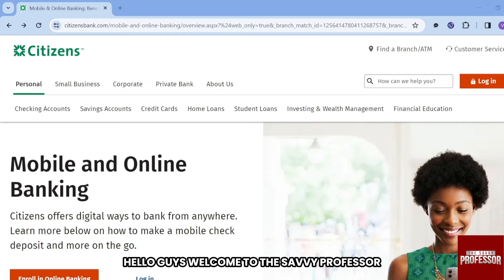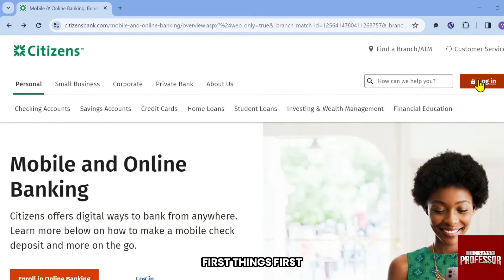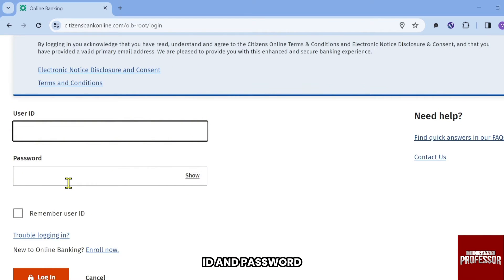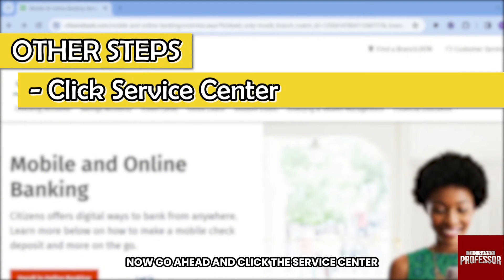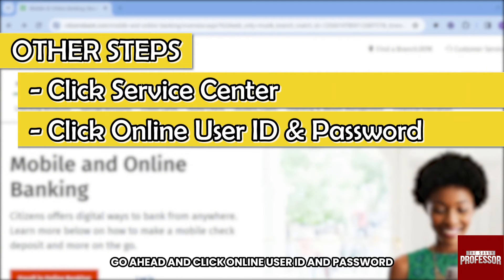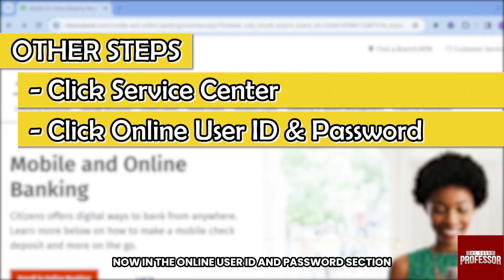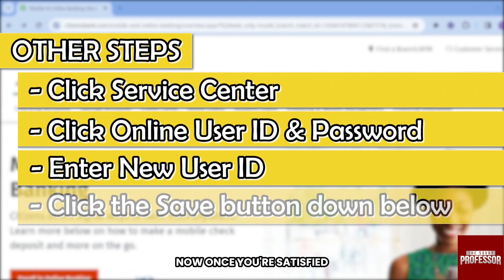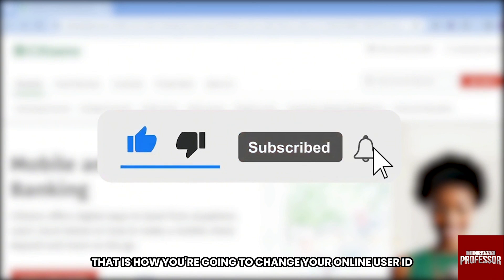How To Change Your Online User ID On Citizens Bank (How Do I Change Citizens Bank User ID)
How To Change Your Online User ID On Citizens Bank (How Do I Change Citizens Bank User ID). In this video tutorial I will show how to change your Online User ID on Citizens Bank.